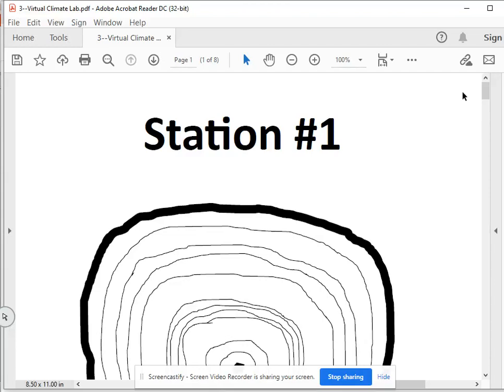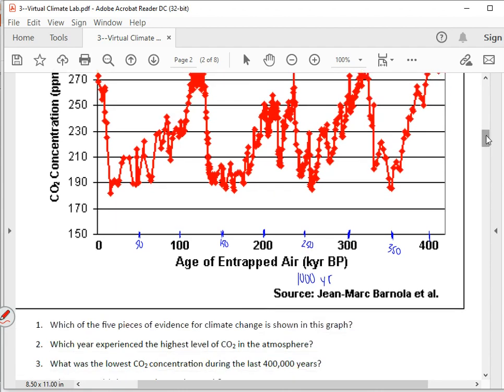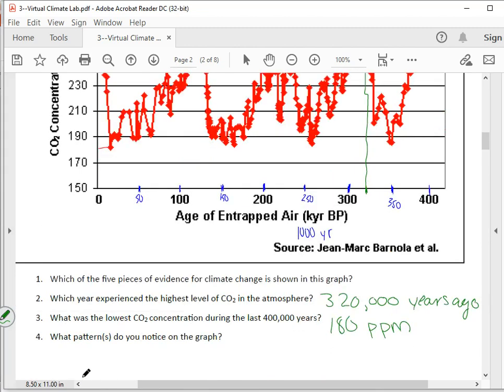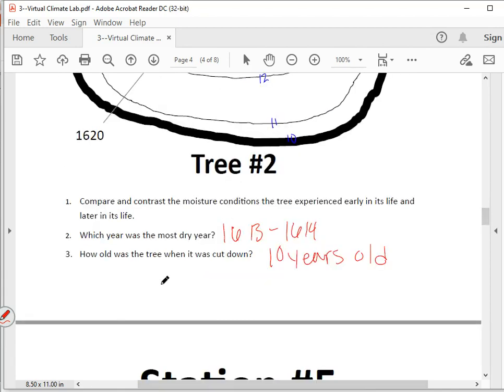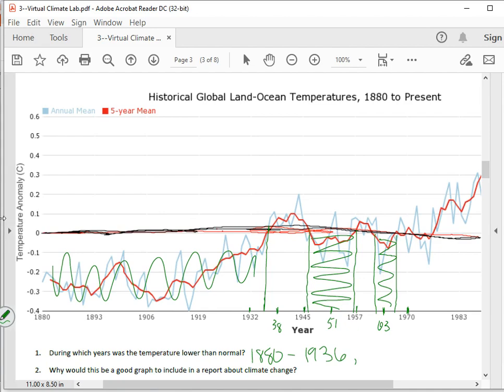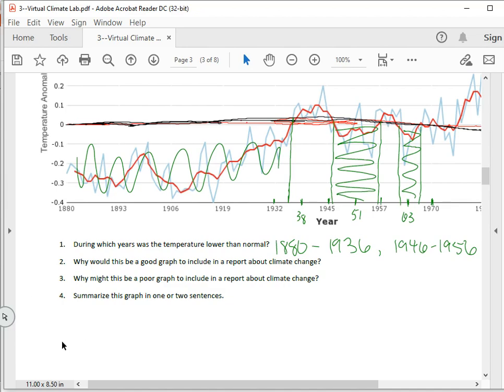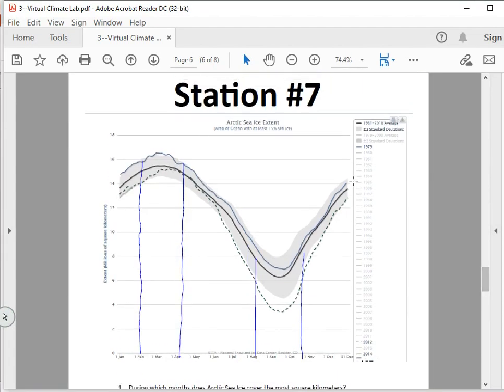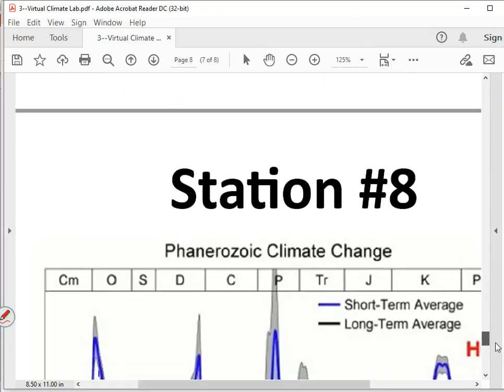ESS- April 19 Station Review